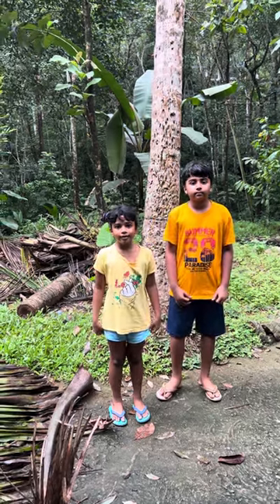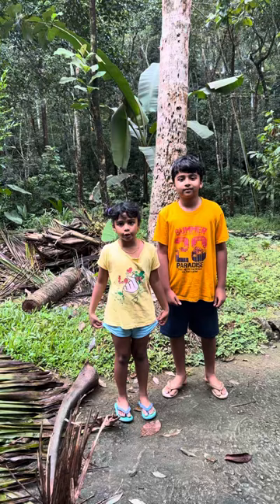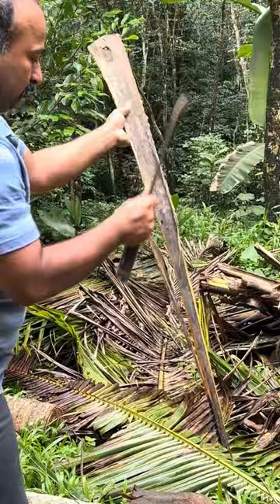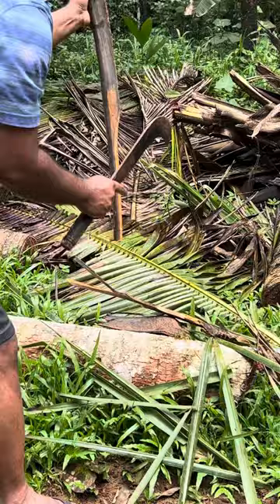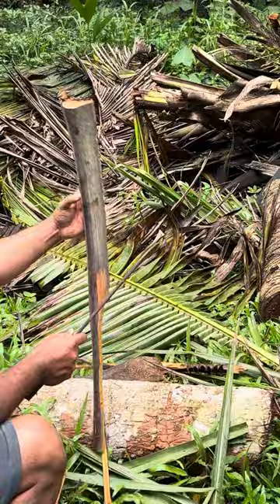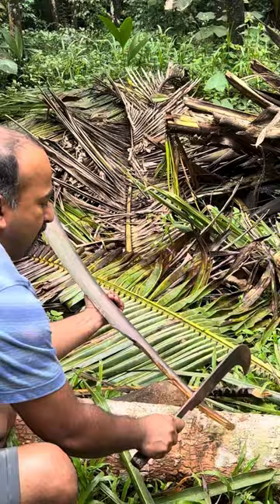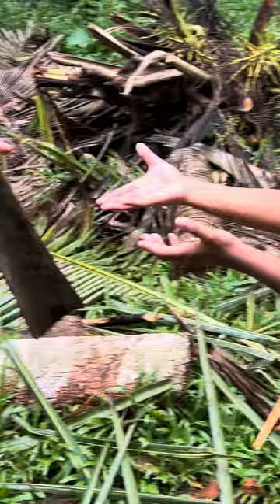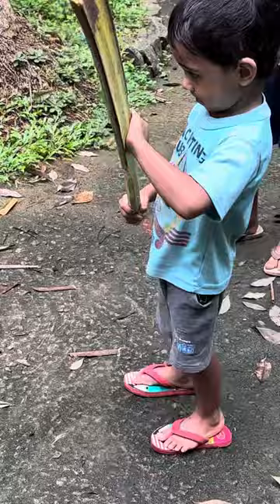Easy Cricket Bat from Coconut 🥥 🌴 leaves. Toy making from the nature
Make cricket bat from coconut tree leaves. Easy toy making